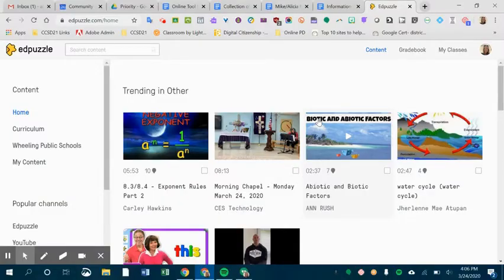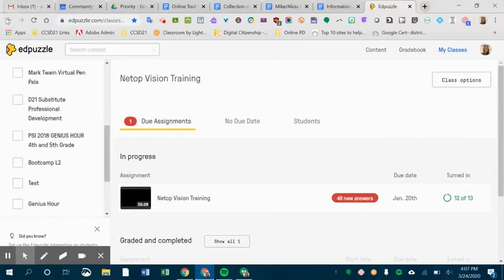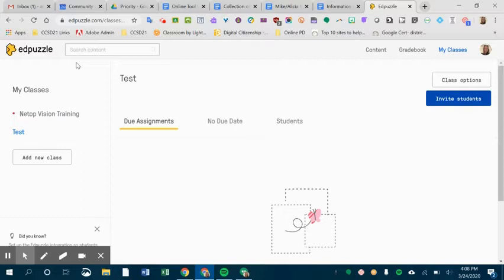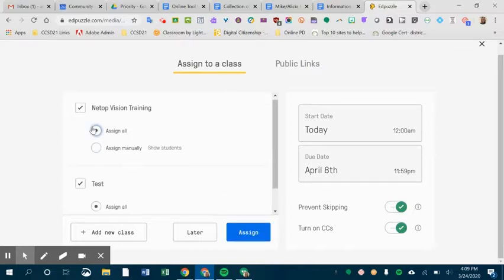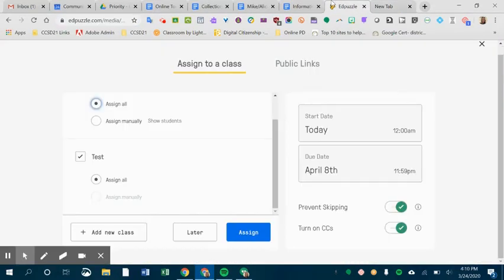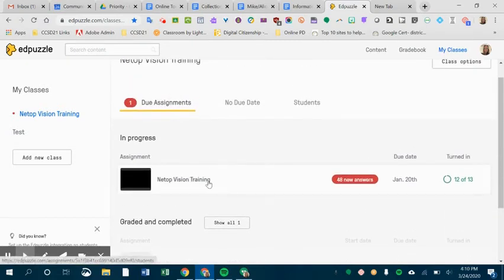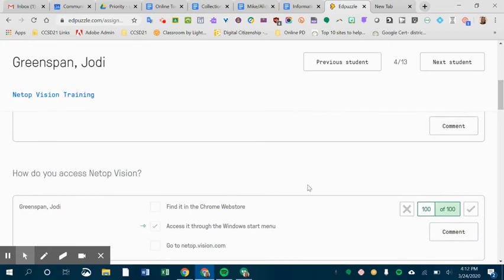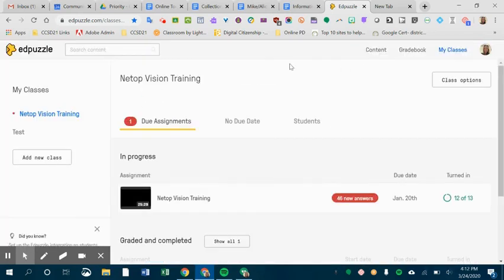How to Create Classes & Assignments in Edpuzzle